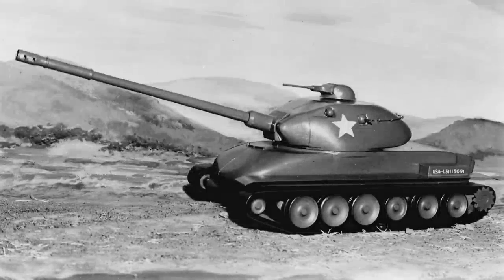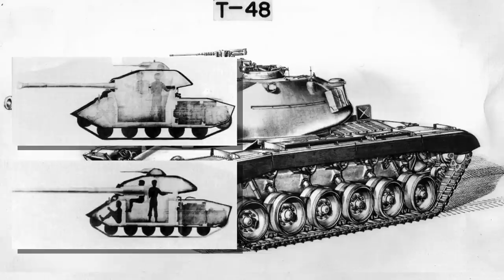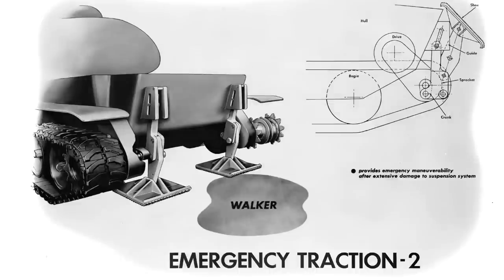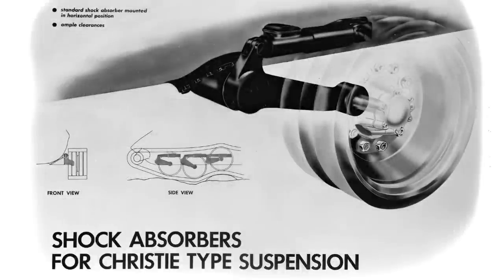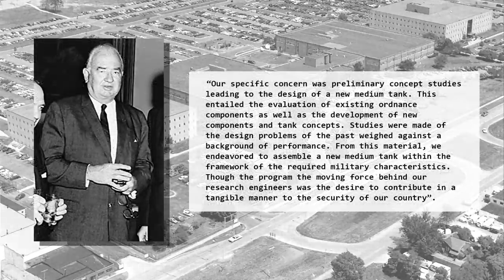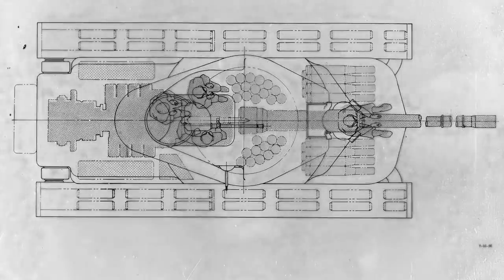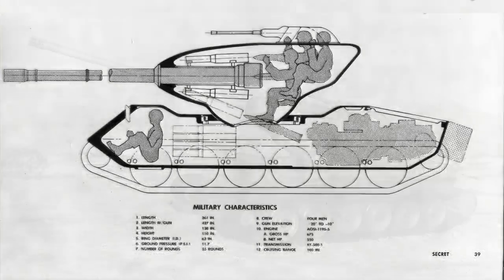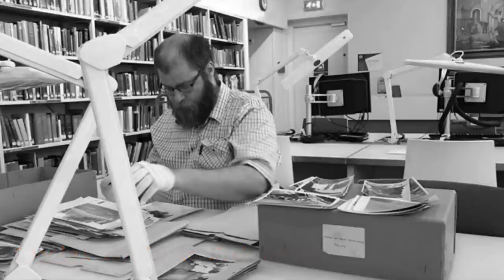The Tanks of YOH - Tank Design & Theory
A look at the Tanks of YOH was drawn in 1953 as part of an enterprise by the Detroit Arsenal to look at ways of overcoming traditional tank design problems. Although never built, the designs had some forward-thinking ideas and numerous fundamental mistakes. Can you spot the flaws?

Topics:
0:00 - Introduction
0:20 - The Tanks of YOH
4:40 - YOH Tanks Modules
9:56 - M-I-Y - Medium Tank
11:45 - M-II-Y - Medium Tank
12:45 - M-III-Y - Medium Tank
14:43 - M-IV-Y - Medium Tank
14:32 - M-V-Y - Medium Tank
15:36 - M-VI-Y - Medium Tank
16:45 - M-VII-Y - Medium Tank

Sources: Bovington Tank Museum,  Nick Moran (for the Mk 4 drawing)